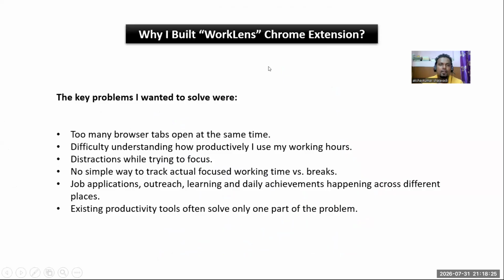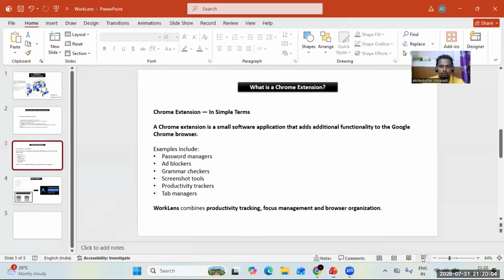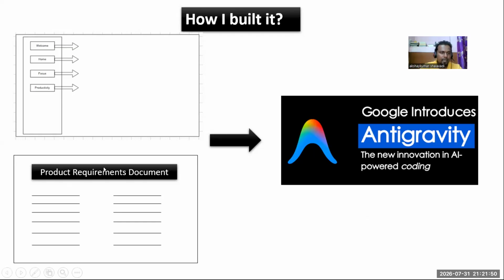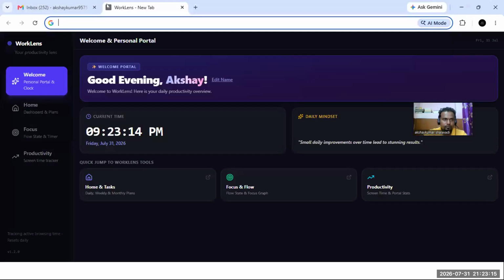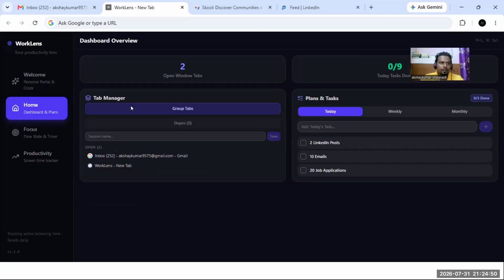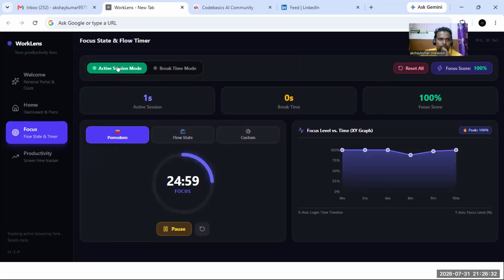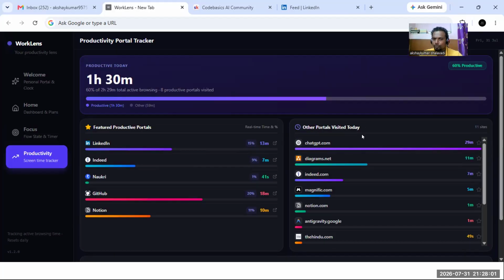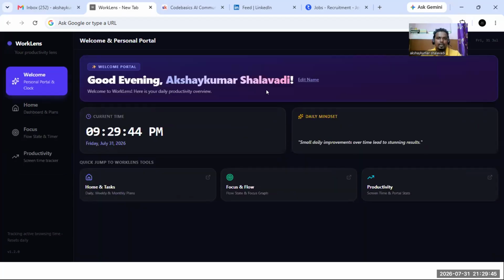WorkLens - A Chrome Extension for Focus, Productivity & Job Search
What if your browser could help you stay focused instead of becoming a source of distraction?

I recently built WorkLens, a Chrome extension designed to help turn everyday browser activity into a more focused and measurable workday.

With WorkLens, I explored how a Chrome extension can help with:

✅Focus — Track work hours, breaks, Pomodoro sessions & focus scores
✅Productivity — Track job applications, outreach, learning & daily wins
✅Browser Health — Manage tabs, identify duplicates & reduce browser clutter
✅Task Management — Organize daily, weekly & monthly priorities
✅Privacy-first storage — Data stays locally using Chrome Extension Storage

I built the extension using AI-assisted development with Google Antigravity, while learning how Chrome APIs, local storage, product design, and productivity analytics can work together.

The bigger idea isn't simply to track time — it's to understand where our time goes and whether that time is producing meaningful work.

🎥 Here’s a quick walkthrough of what I built and how it works.

I’d love to connect with developers, product thinkers, data professionals, and anyone interested in productivity tools. If you'd like to exchange ideas, improve WorkLens, or explore a collaboration, feel free to DM me or connect!